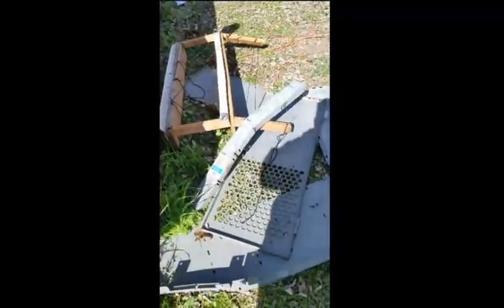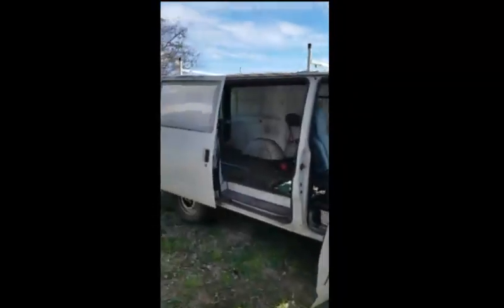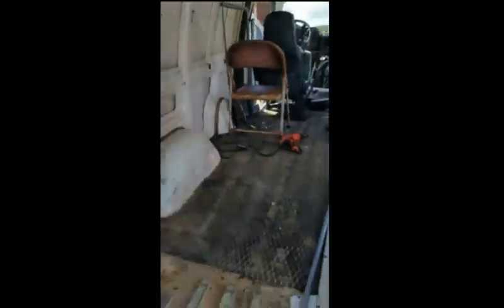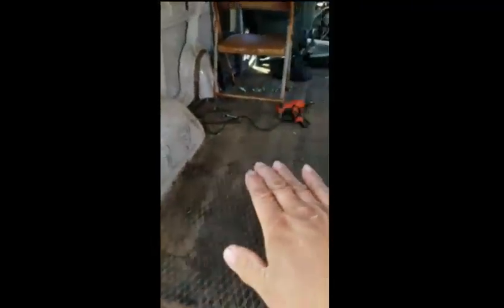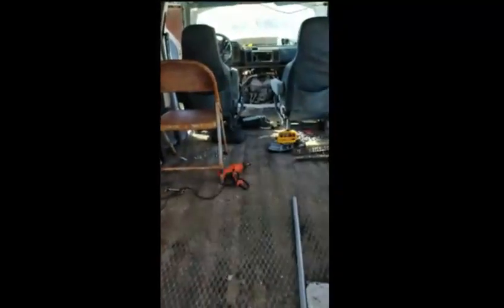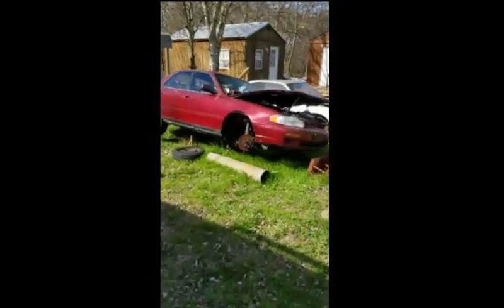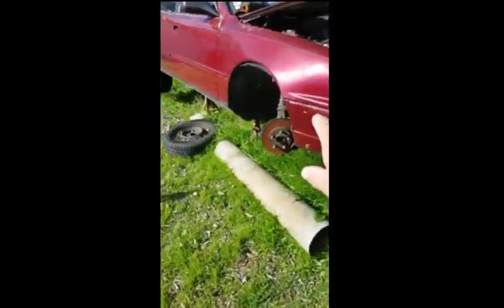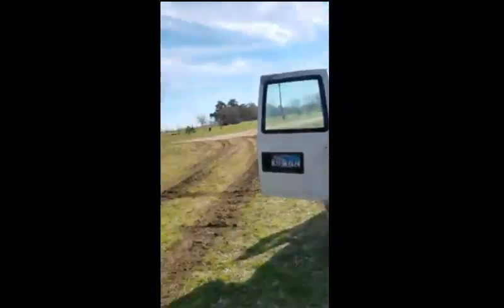New project Van part 1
Our new Van project that I am doing a conversion on so we can travel.